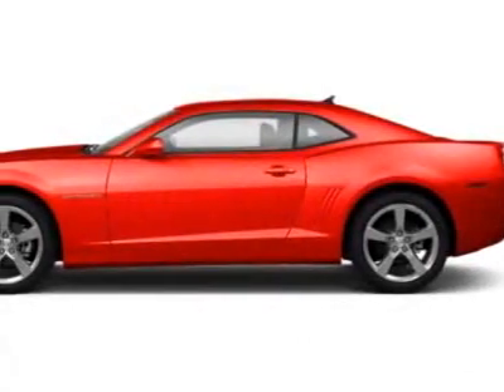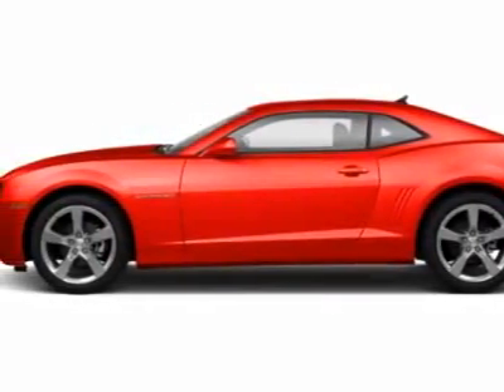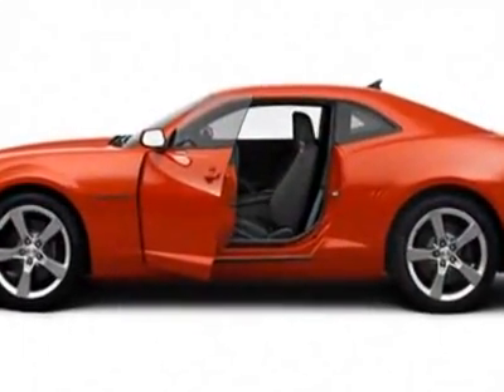2012 Chevrolet Camaro 2dr Cpe 1LS Coupe - Wilmington, NC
Jeff Gordon Chevrolet, Wilmington, NC - Chevrolet Camaro LS